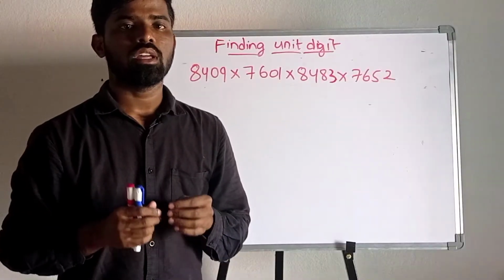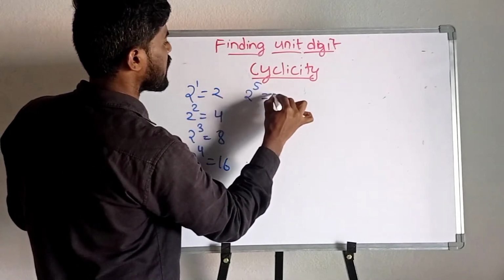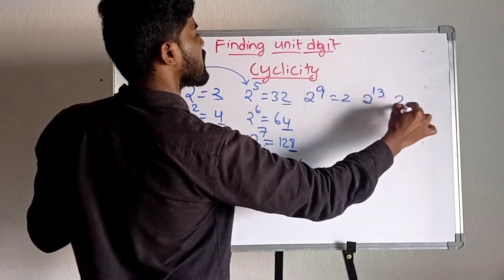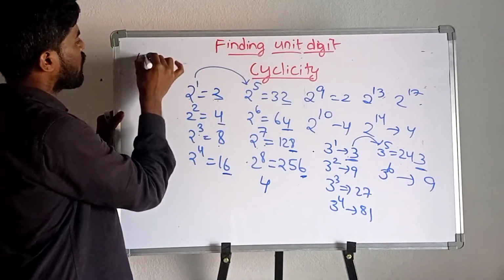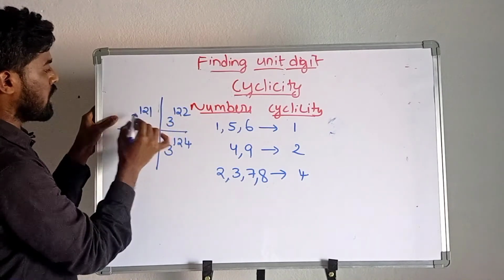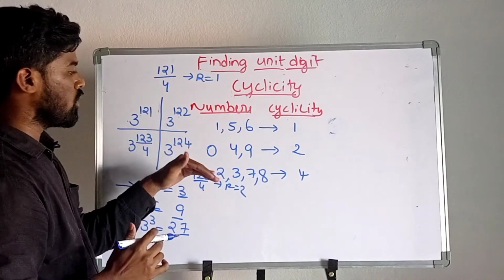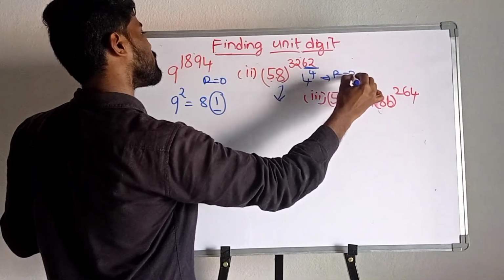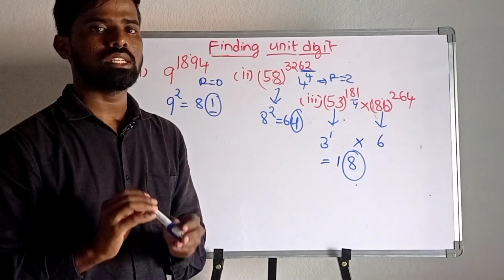NUMBER SYSTEM | PART-5 | CONCEPT OF CYCLICITY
In this video we will discuss how to find unit digit by the concept of cyclicity

Using the concept of cyclicity we can find the unit digit of any bigger number which is in the form of x raise to the power of y

we focus on Quantitative Aptitude and reasoning section of competitive exams. we upload every concept as well as shortcut tricks to find the answer with in seconds.